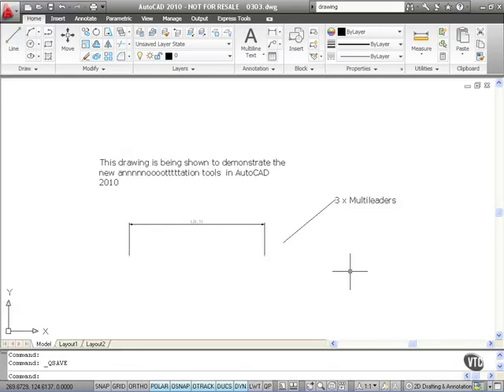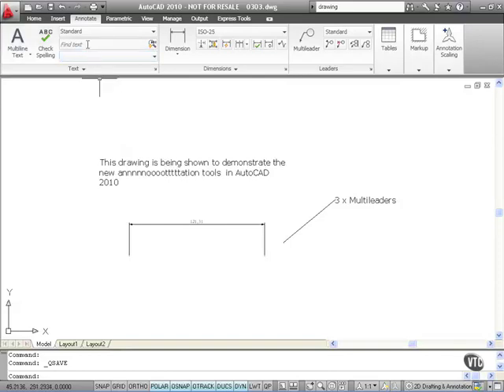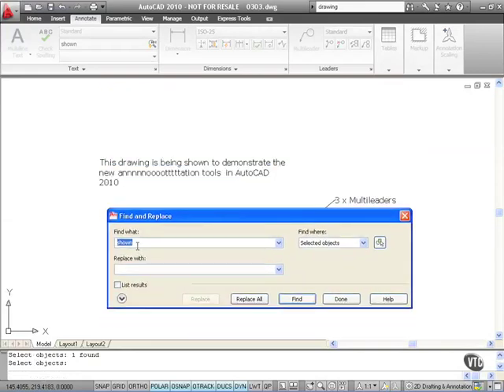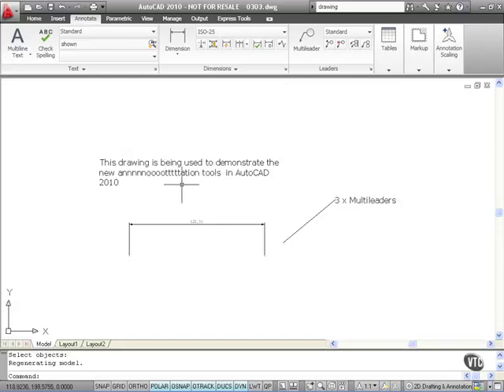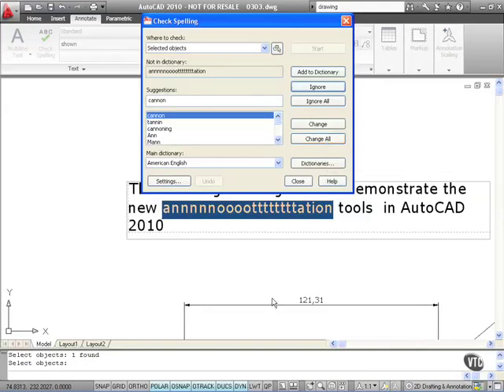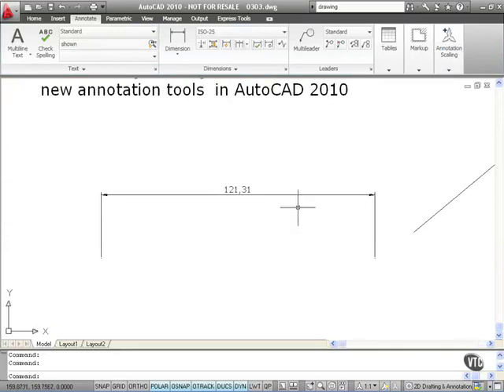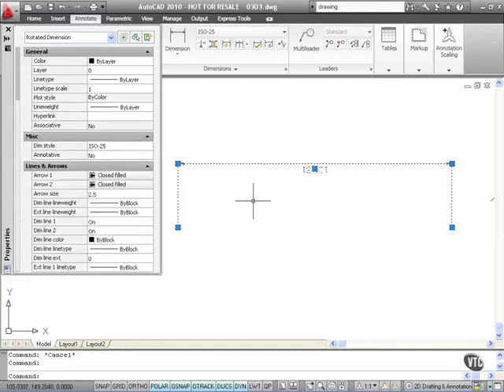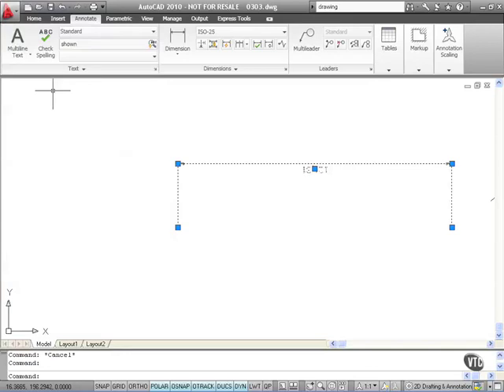03 03. Annotation Tools.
Learn about Annotation Tools.